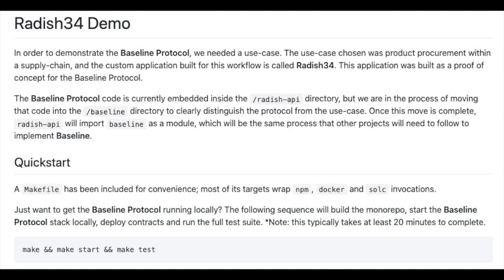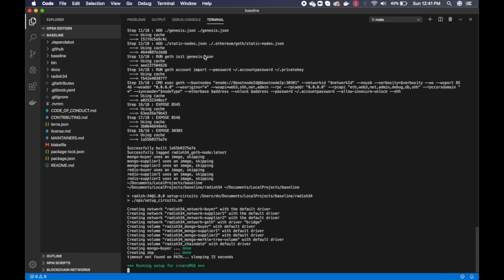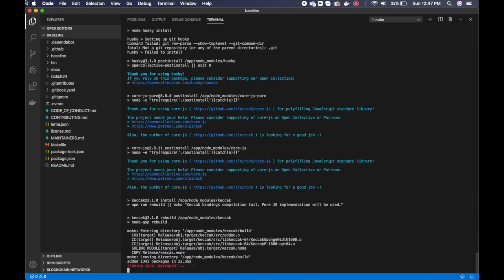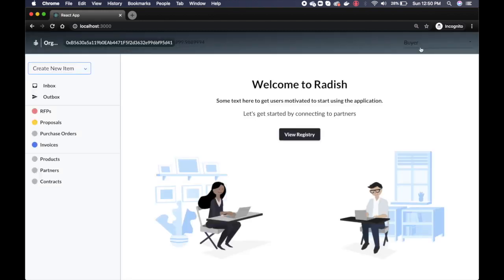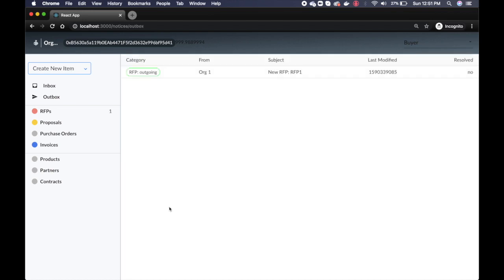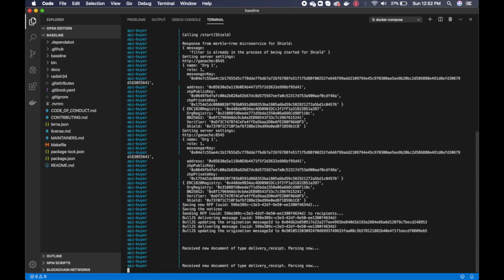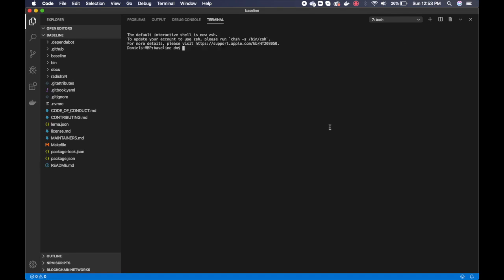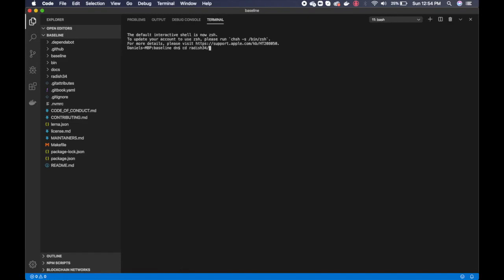Radish34 Deployment by Evision Blockchain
In order to demonstrate the Baseline Protocol, we needed a use-case. The use-case chosen was product procurement within a supply-chain, and the custom application built for this workflow is called Radish34. This application was built as a proof of concept for the Baseline Protocol.

The Baseline Protocol code is currently embedded inside the /radish-api directory, but we are in the process of moving that code into the /baseline directory to clearly distinguish the protocol from the use-case. Once this move is complete, radish-api will import baseline as a module, which will be the same process that other projects will need to follow to implement Baseline.

This is a walk through of what happens when you clone to repo and run the script to deploy Radish 34 locally.